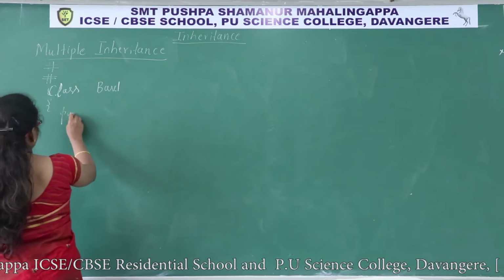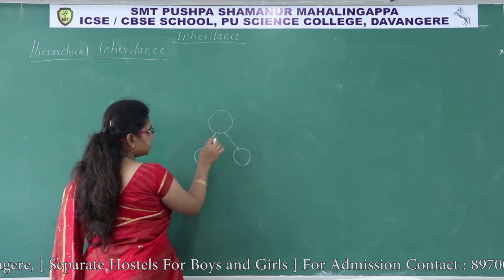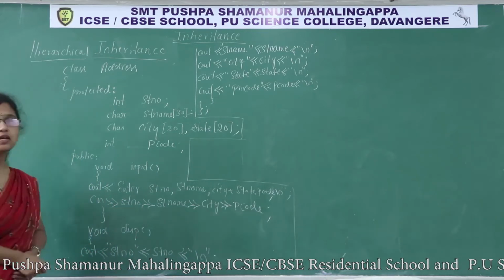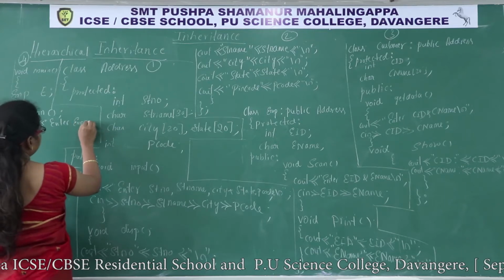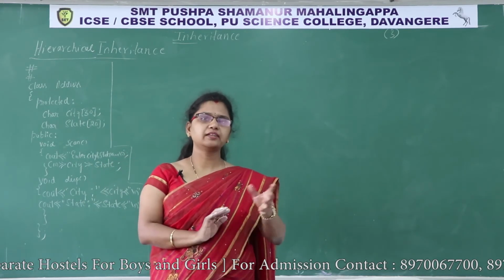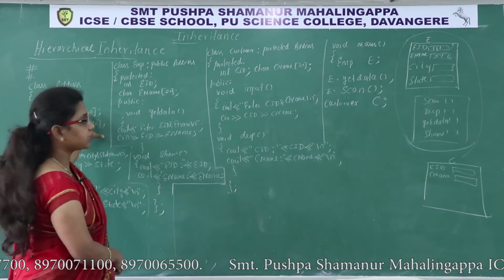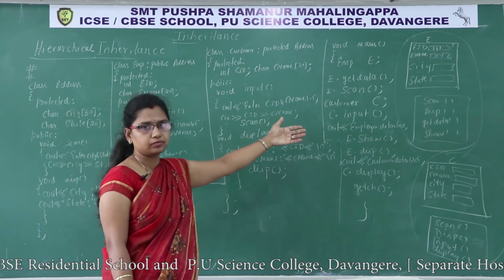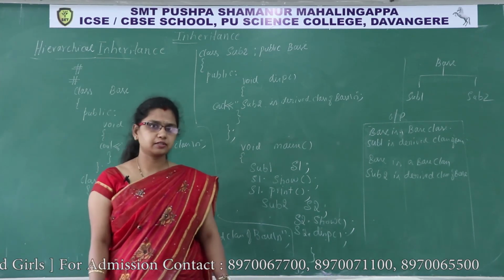SPSMR – Best PU Science College in Karnataka 04. INHERITANCE